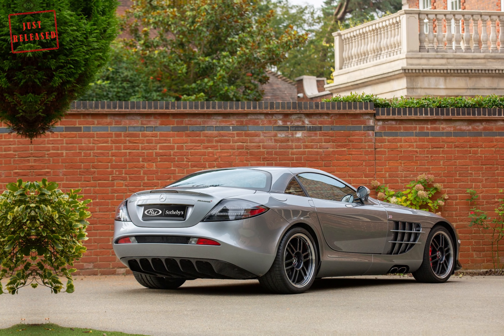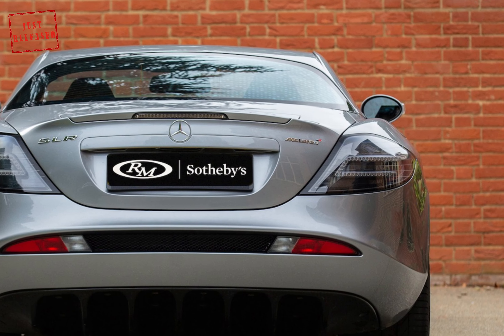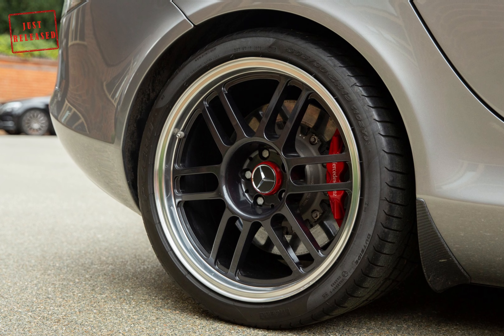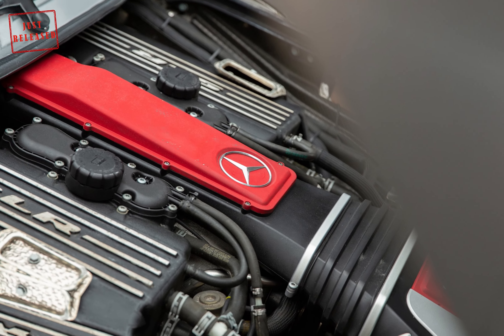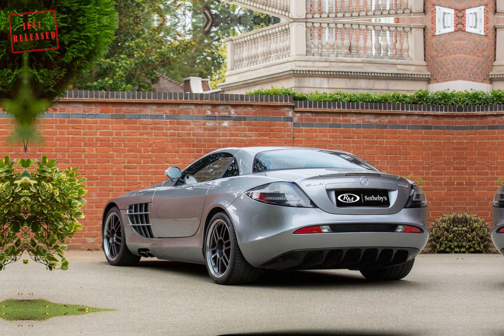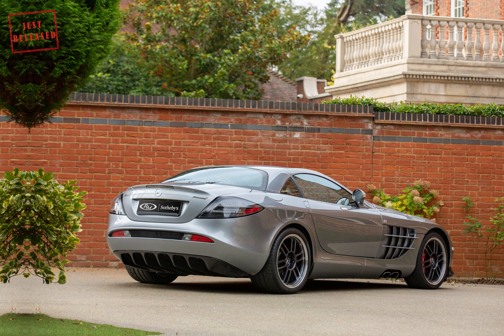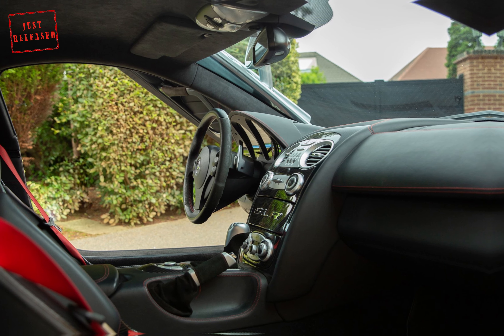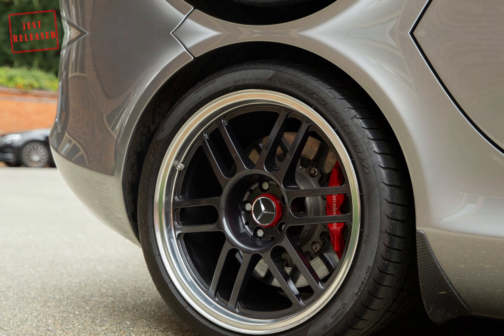The Ultimate Collector's Dream: 2007 Mercedes-Benz SLR McLaren 722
In this video, we take a look at the 2007 Mercedes-Benz SLR McLaren 722. This car is definitely one of a kind and is sure to turn any collector's dream into a reality.

If you're in the market for a truly unique car, then you need to check out this 2007 Mercedes-Benz SLR McLaren 722. This car is one of a kind and is sure to make any collector's dreams come true. With its sleek design and outrageously powerful engines, this car is sure to make a magnificent addition to your collection!